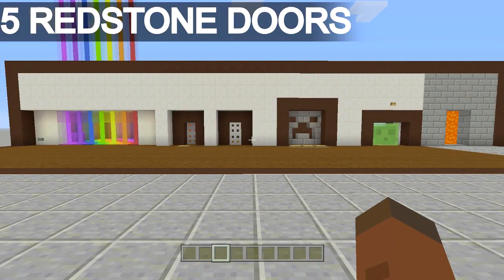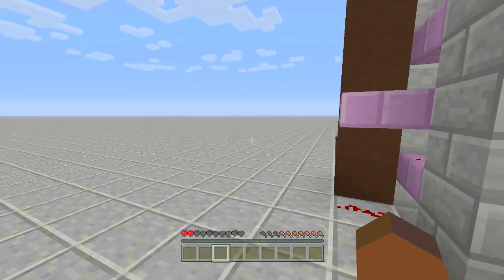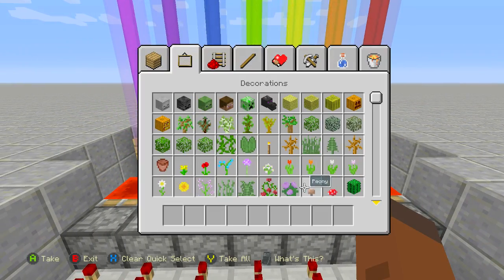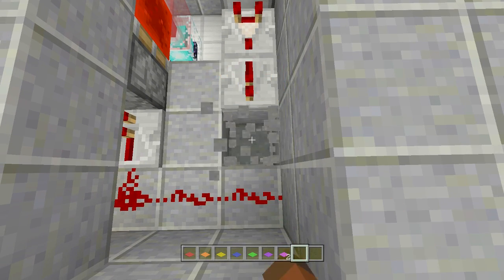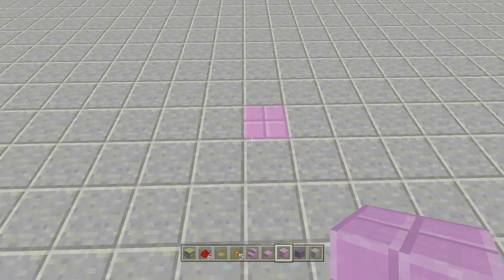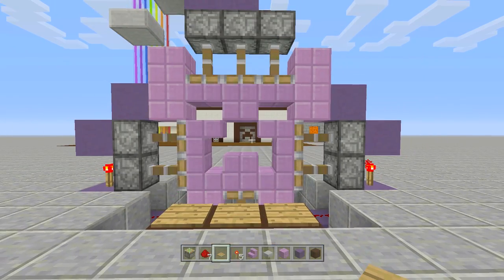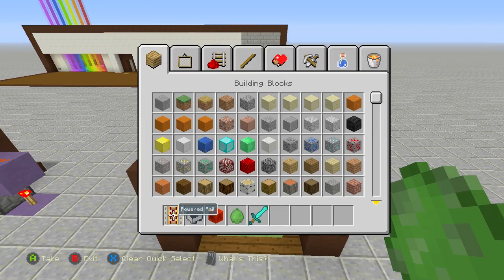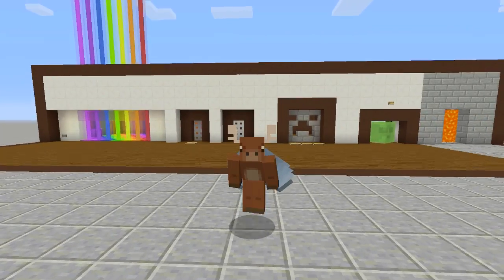5 Redstone Doors to Build in Minecraft!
Rainbow Doors to Creeper Doors doesn't matter if you're new or have been playing Minecraft for years. Here are some doors to build in Minecraft!